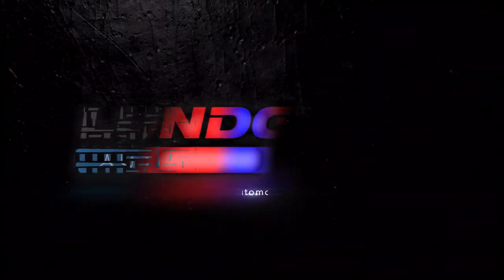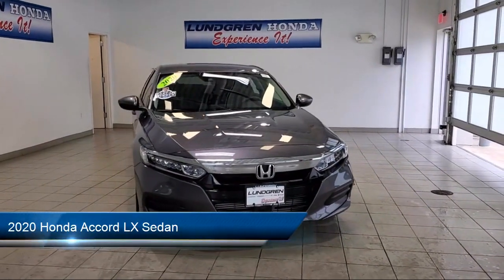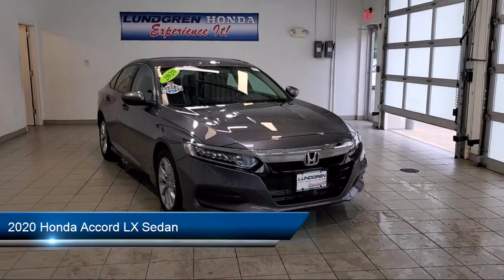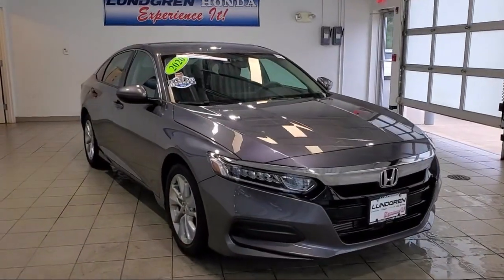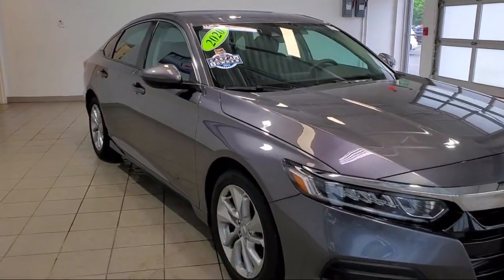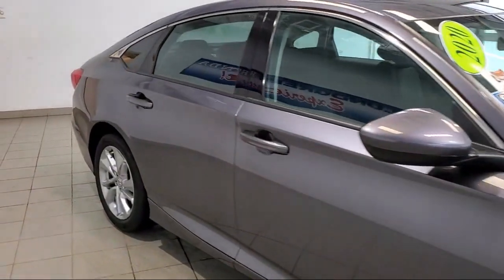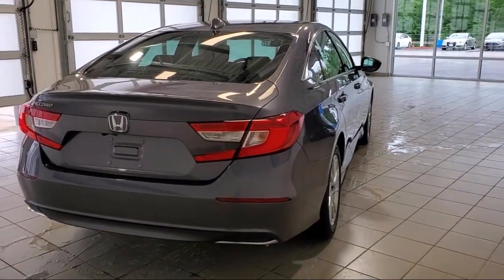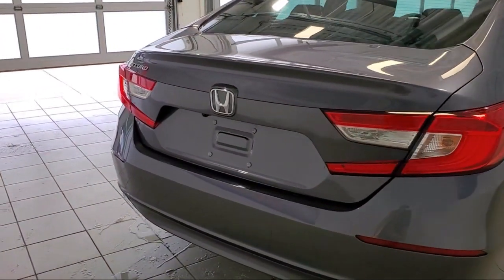2020 Honda Accord LX Sedan Worcester Putnam, CT Framingham Fitchburg Boston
2020 Honda Accord LX Sedan Stock Number: R210082A Vin:1HGCV1F12LA033554.